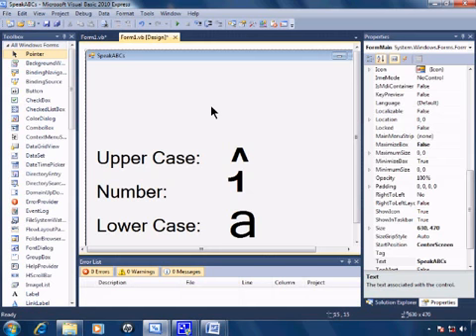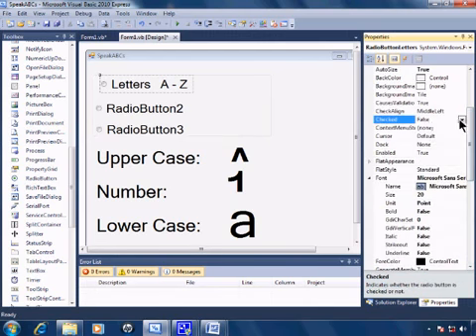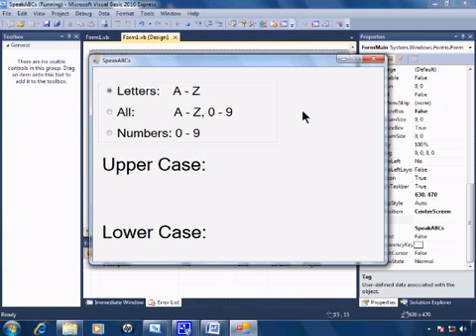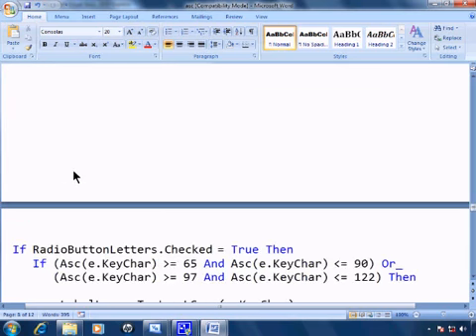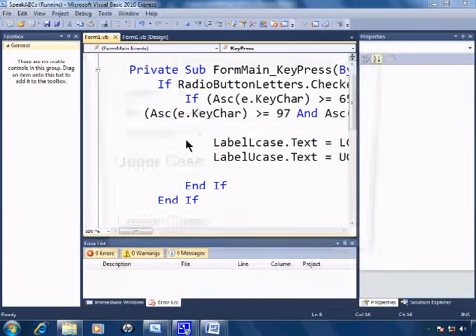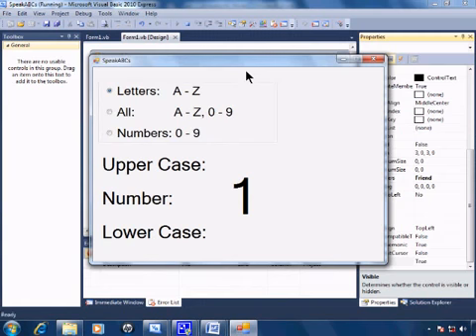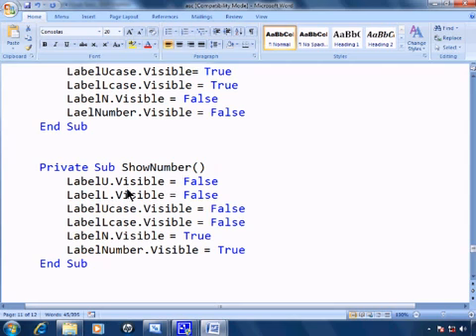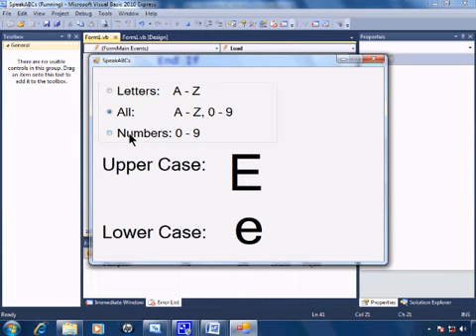Visual Basic 2010 Express Tutorial 19 RadioButtons and ASCII Values SpeakABCs 3 11 2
RadioButtons